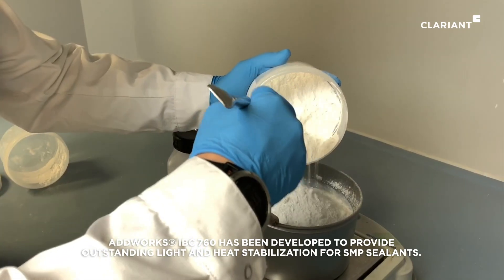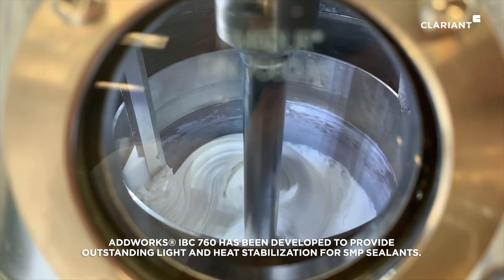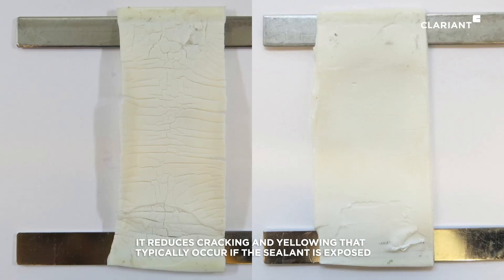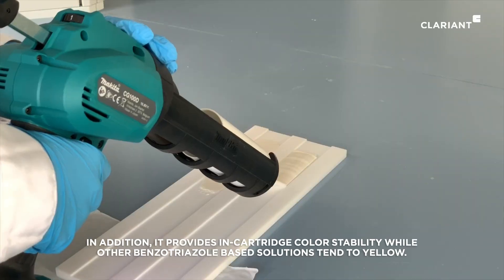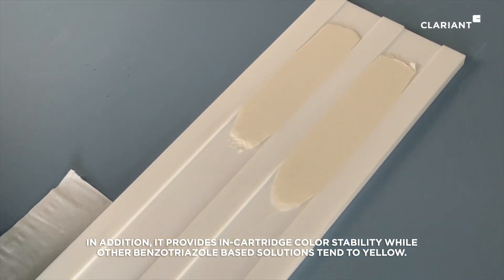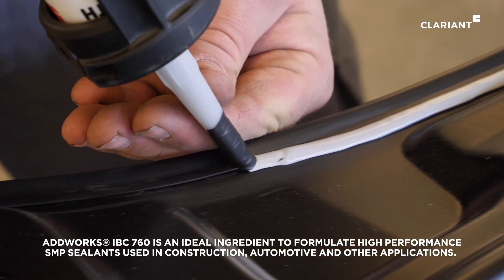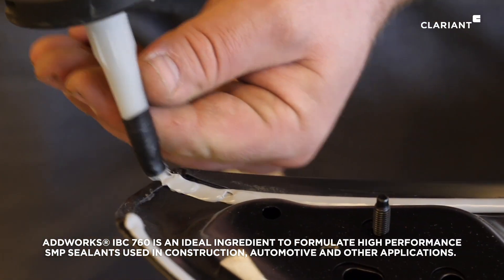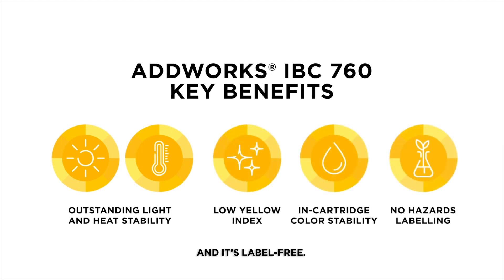AddWorks® IBC 760 – boosting the heat and weathering performance of Silyl Modified Polymer Sealants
AddWorks® IBC 760 is a light and heat stabilizer solution that prolongs the service life of Silyl Modified Polymers (SMP) sealants as it reduces cracking and yellowing that typically occur if exposed to strong sunlight or high temperature conditions. In addition, it provides in-cartridge color stability and it is label free (no hazards classification labelling).